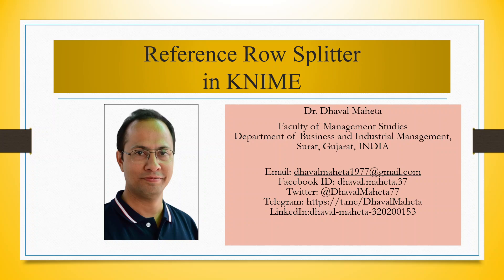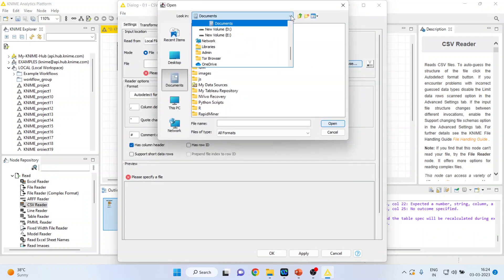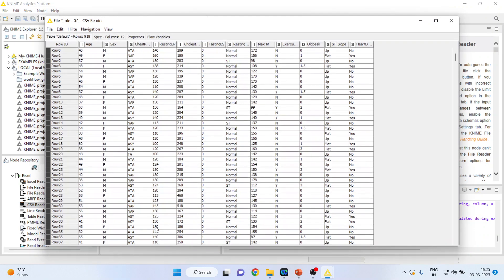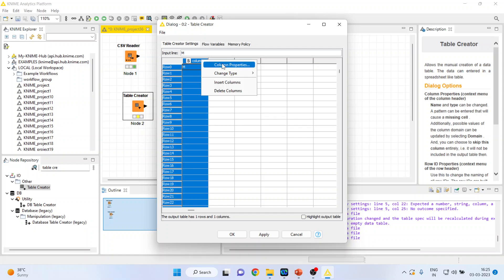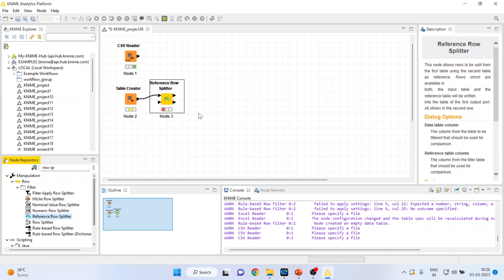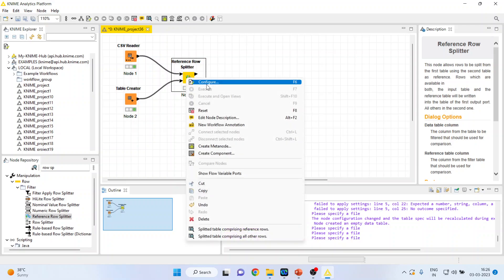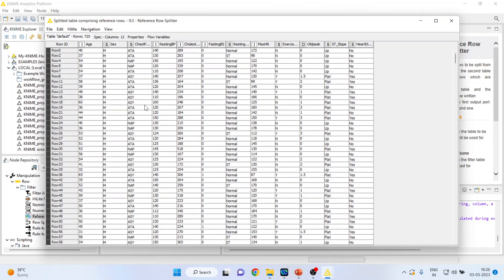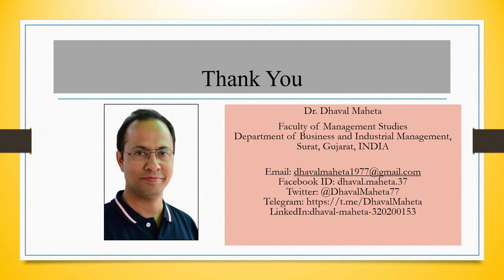34. Reference Row Splitter in KNIME || Dr. Dhaval Maheta